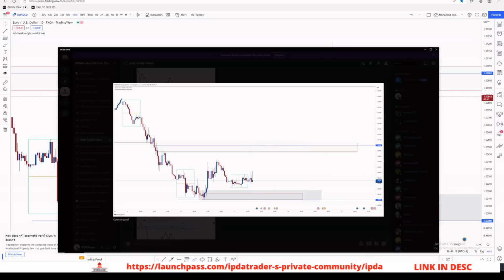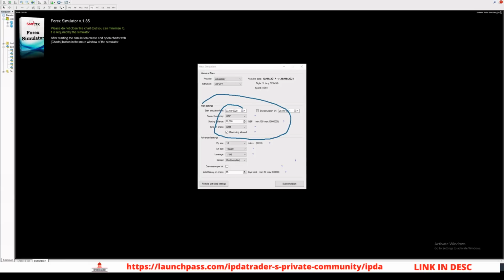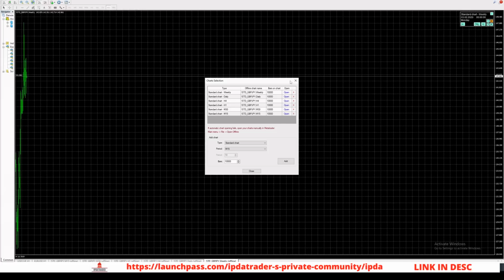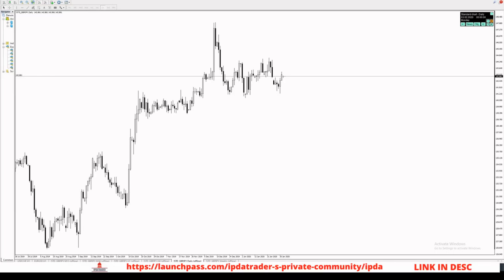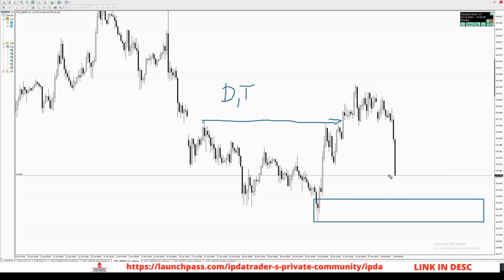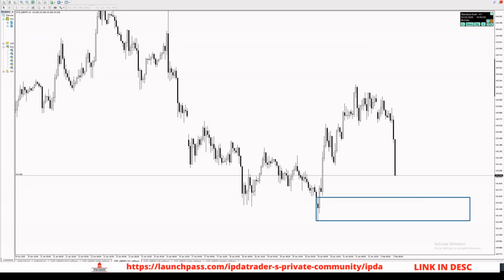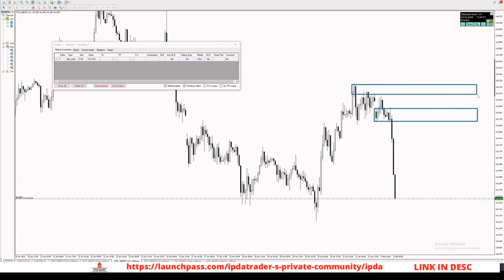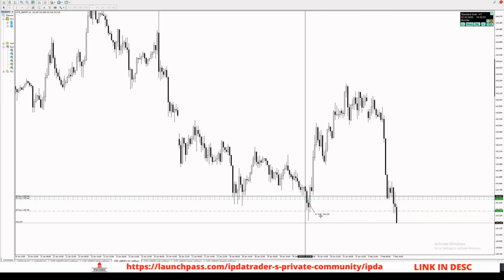Your Guide To MARKET STRUCTURE Everything You NEED [SMART MONEY CONCEPTS]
In todays video we focus on MARKET STRUCTURE, one of the most important foundations of your overall FINANCIAL MARKET UNDERSTANDING.  As a SMART MONEY TRADER, you must combine all different aspects of your TECHNICAL TRADING, to put yourself in the best position to win. Consistent profits in the markets, comes from a consistent approach. The Smart Money, and INSTITUTIONAL APPROACH, is definitely very consistent and PROFITABLE, you just have to have a strong PSYCHOLOGY approach, TECHNICAL ANALYSIS understanding, and FUNDAMENTALS reading. The sole intention of this video, is to provide a guide when it comes to MARKET STRUCTURE understanding, in order to be able to effectively anticipate direction/bias in the FINANCIAL MARKETS.

Timestamps:
00:00 Your Guide To MARKET STRUCTURE   Everything You NEED [SMART MONEY CONCEPTS]
06:39 Backtesting Market Structure
24:55 Ending